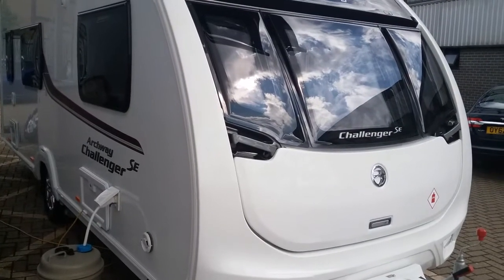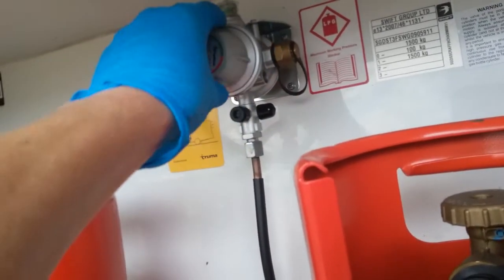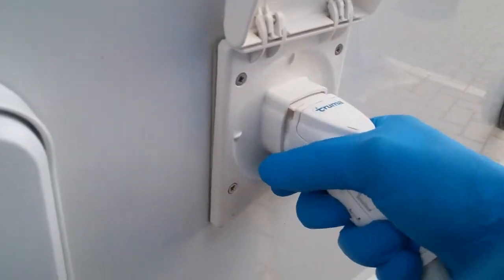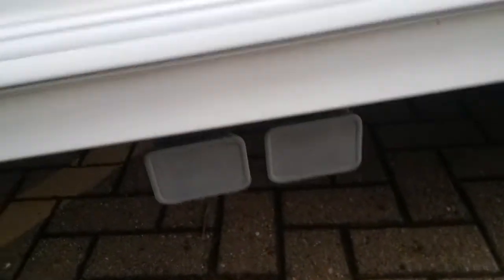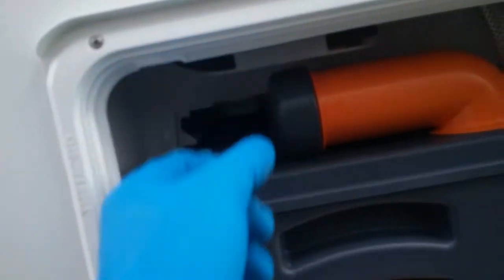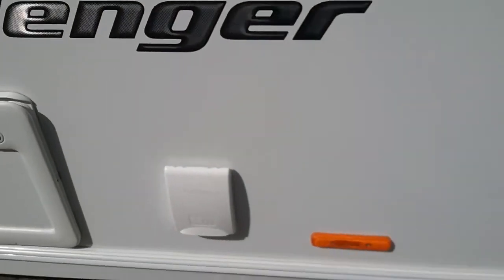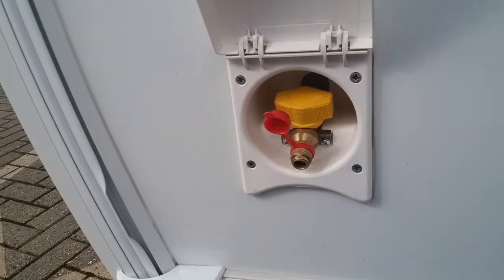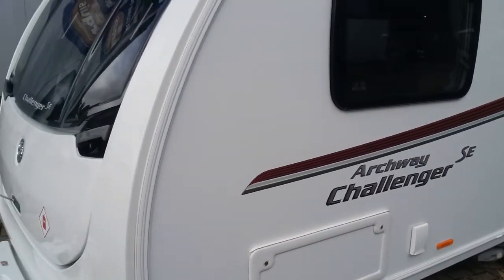Swift challenger 530 outside